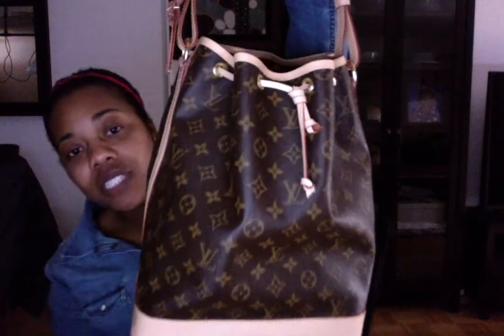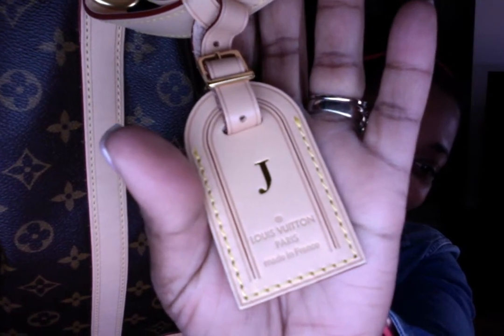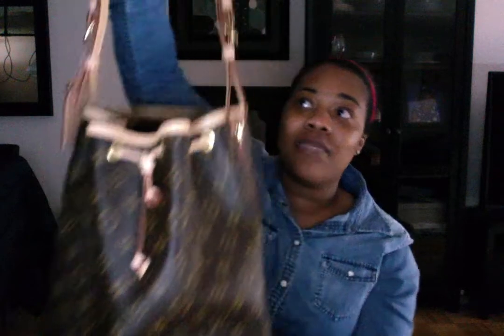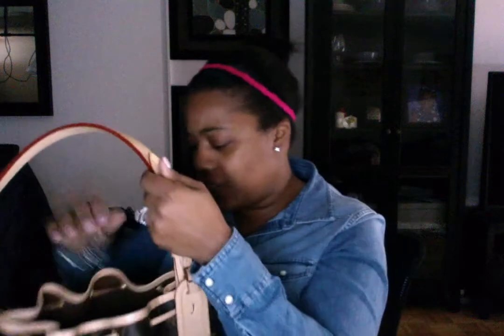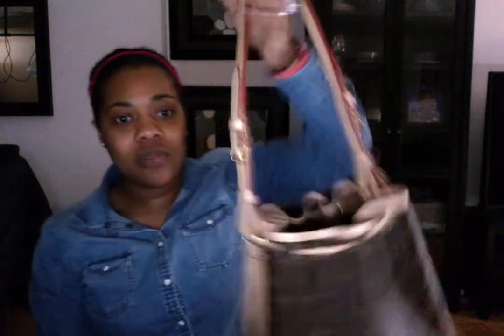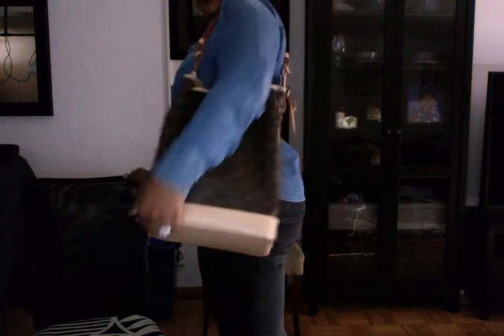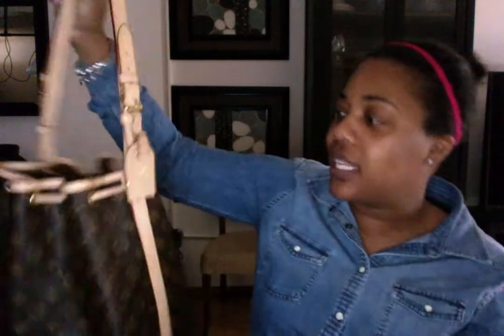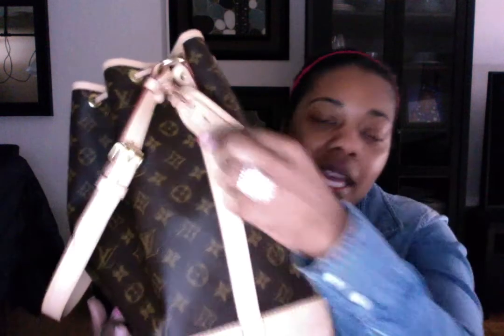Louis Vuitton Noe' How big is this bag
All things girl